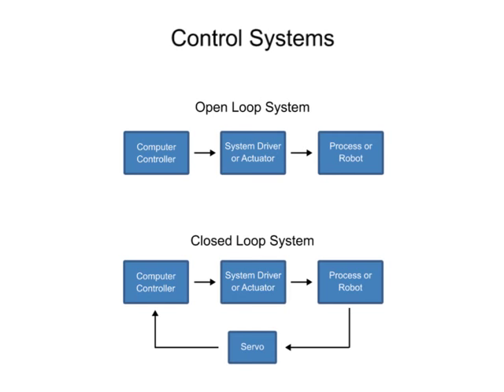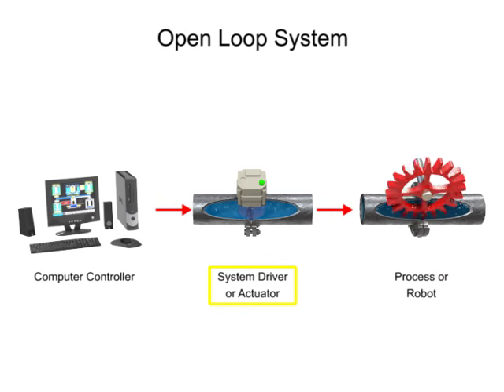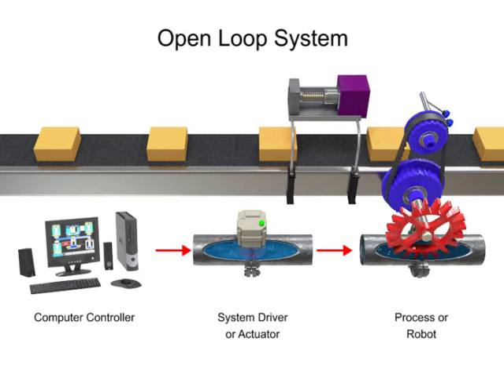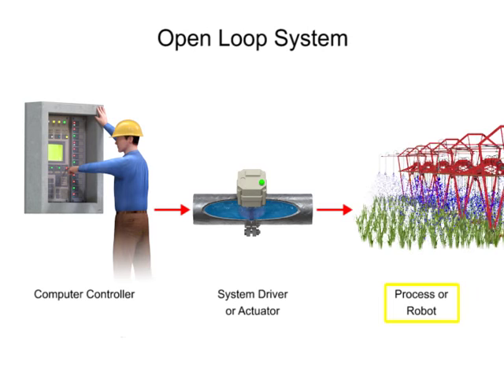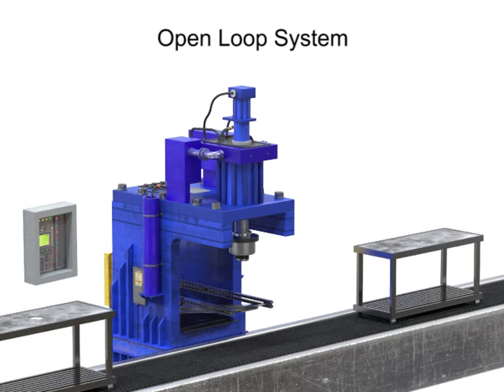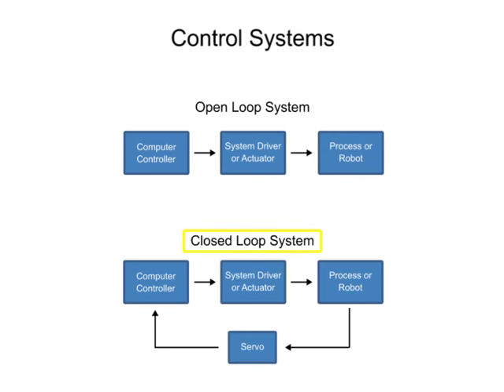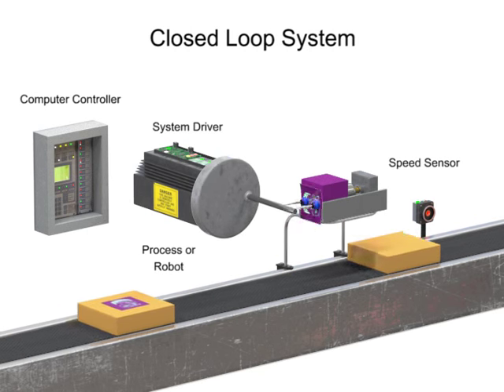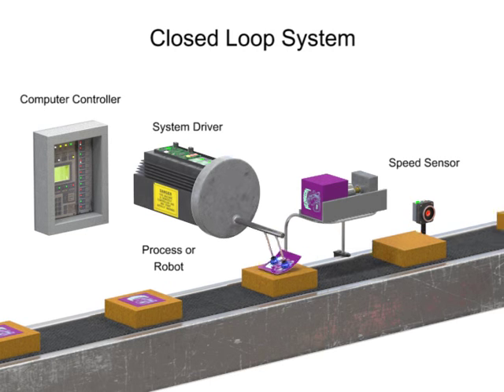Explaining Open and Closed-loop Systems in Robotics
There are different types of control systems used in robotics. Learn the difference between open and closed-loop systems in robotics.